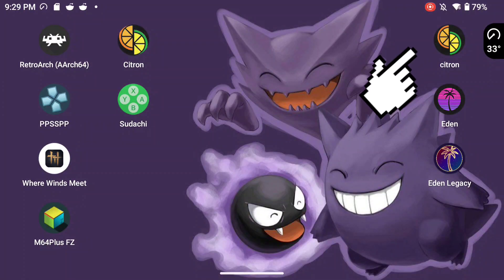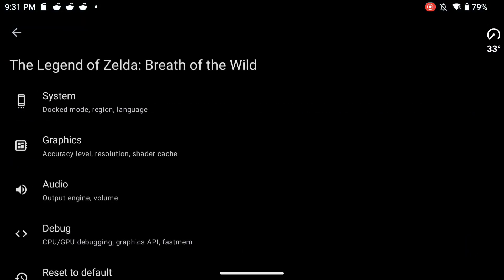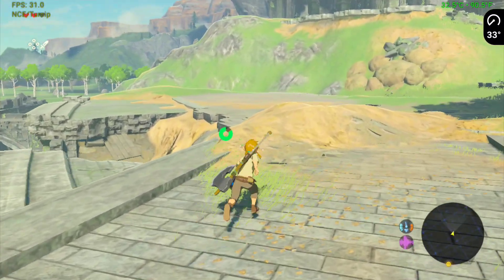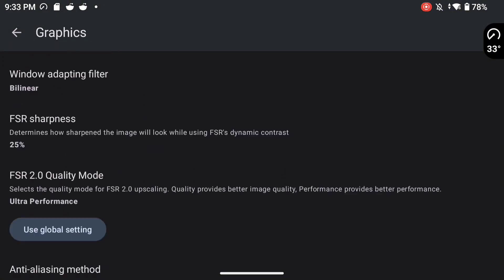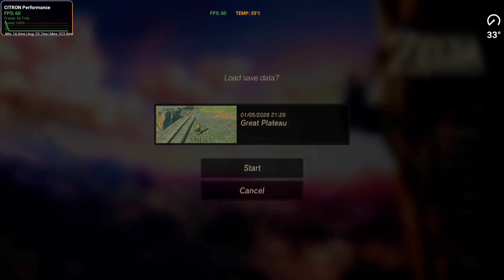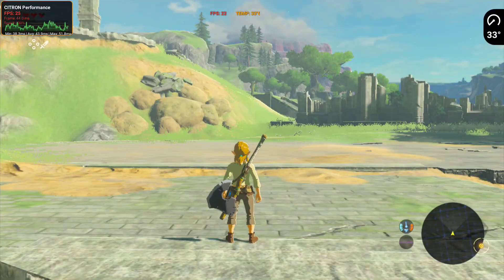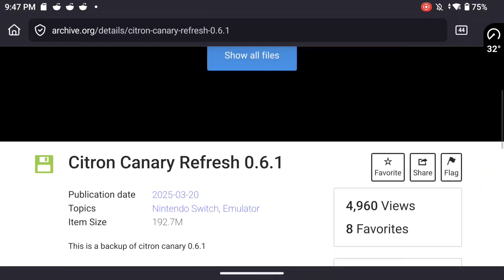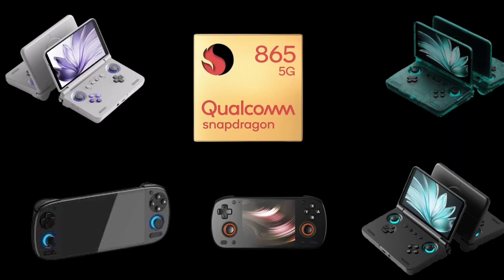Old Citron vs. New Citron SD865 botw performance comparison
In this video we are testing botw on an old build of citron, the same one that i used in my botw video a while ago. Then we will be testing it on the newest build of citron to see what the difference in performance is.

The old build of Citron is called Canary Refresh 0.6.1 and it can be found online with some archiving sites. Instructions at the end of the video.

I am not sure what causes the performance drop in newer builds of Citron but my theory is that the third party developers are just consumers like you or I and are testing the current builds of the emulators on current hot and popular devices.

I may be wrong, but if I am correct, you gotta use emulator builds released around the time that the device was released in order to get the best performance. Windows emulators seem to be an exception to this, as they just keep getting better as time goes on for all devices.

00:00 New Citron vs. Old Citron
00:40 Botw Settings Old Citron
02:00 Old Citron Demo
03:40 Botw Settings New Citron
04:31 New Citron Demo
05:45 Old Sudachi
06:11 Old Citron Download Instructions